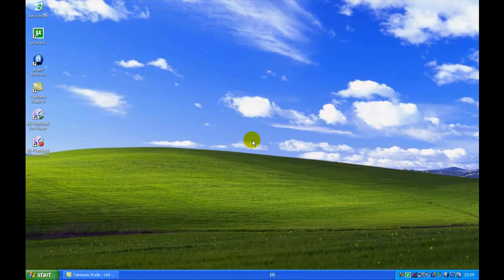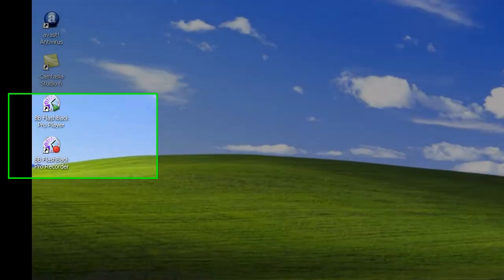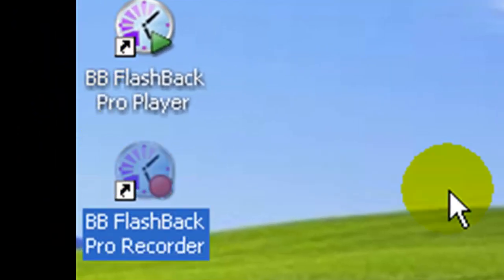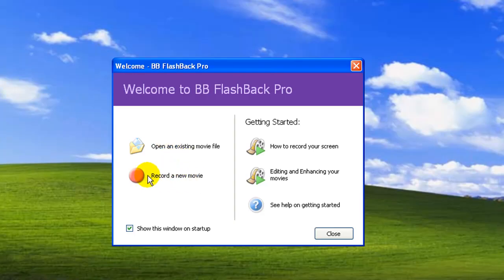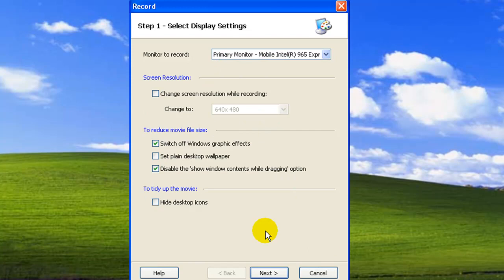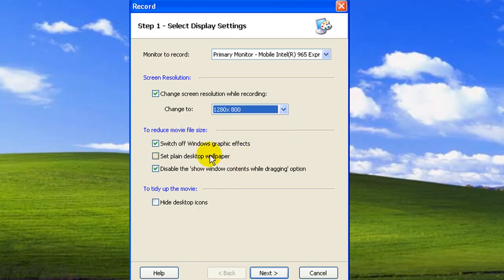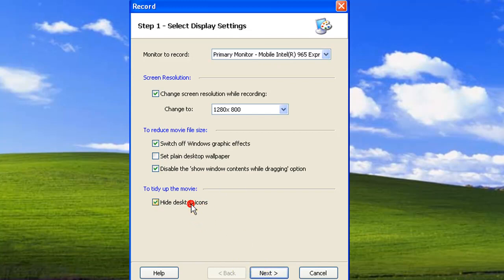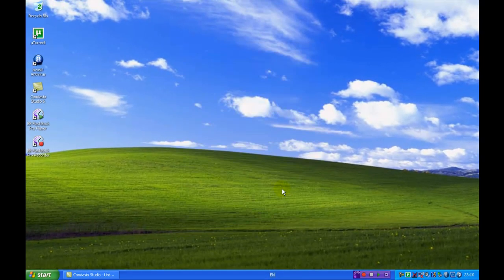BB Flashback pro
A quick introduction to bb flashback pro